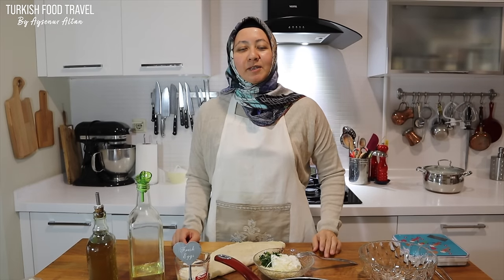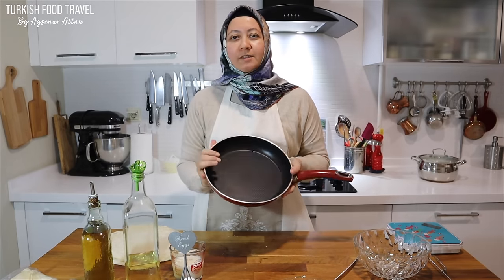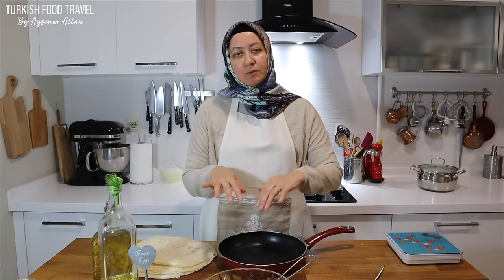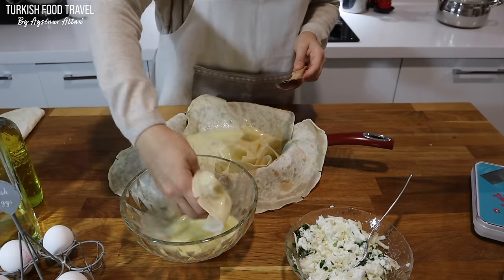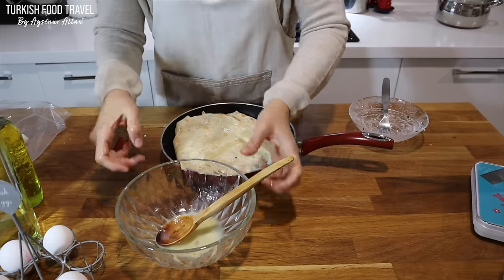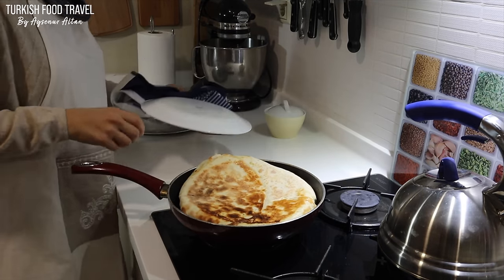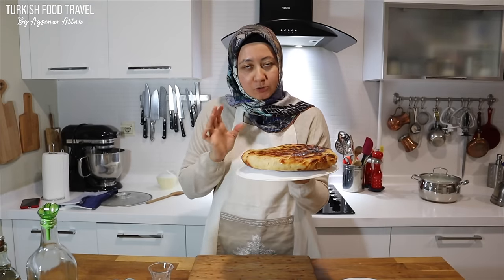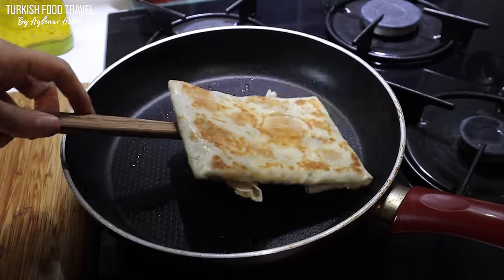I Make This Almost EVERY WEEK! 😍 Turkish Borek In 15 Minutes & TWO EASY WAYS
Let's make a famous Turkish borek in a pan on the stovetop in 15 minutes! Make your tea ready and enjoy 😊 Here is the written recipe
 Ingredients:
about 300-350 gr. thick phyllo sheets, yufka sheets. (I showed you how you can make your own in the previous episode
1 egg
1/3 cup milk
1/3 cup vegetable oil
For the filling:
About 200gr. Turkish white cheese or feta cheese (You can mix it with some shredded mozzarella as well)
about tbsp chopped parsley
vegetable oil or butter to cook
22-24cm nonstick pan
Thank you for supporting me with a cup of coffee or buy me a ticket